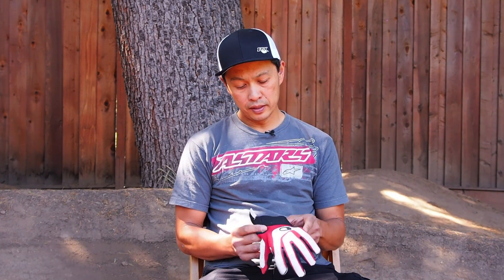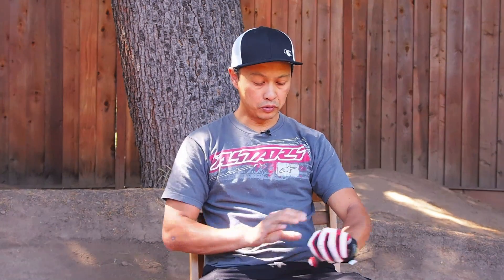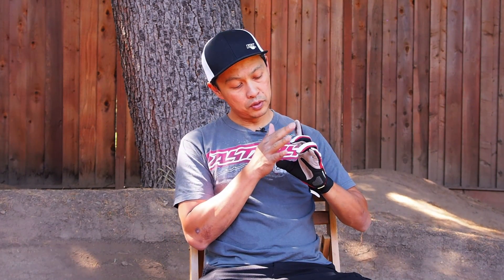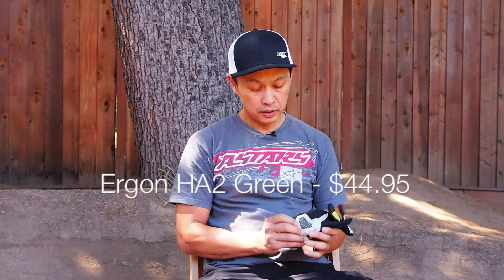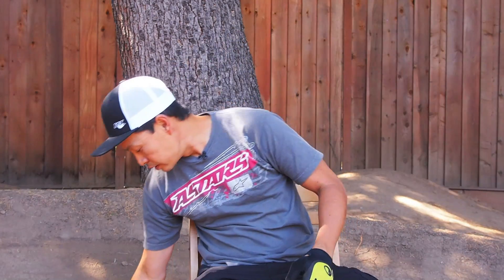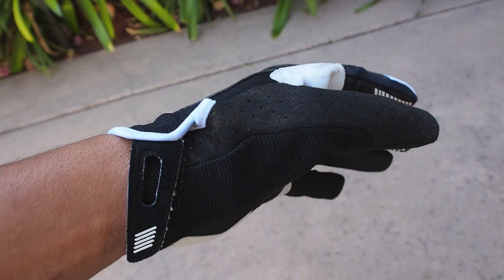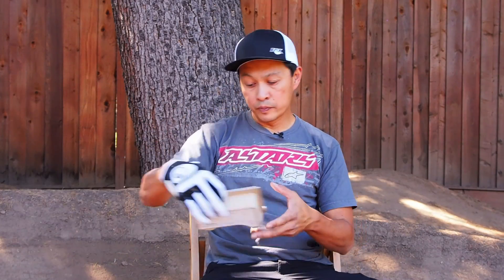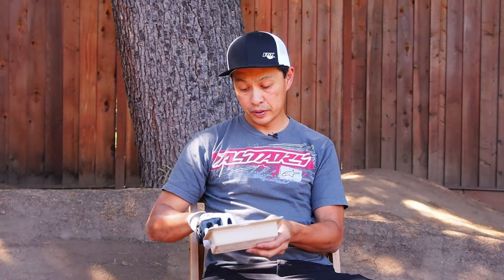2013 Ergon Gloves - HE2, HA2 and HX2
2013 Ergon Gloves - HE2, HA2 and HX2